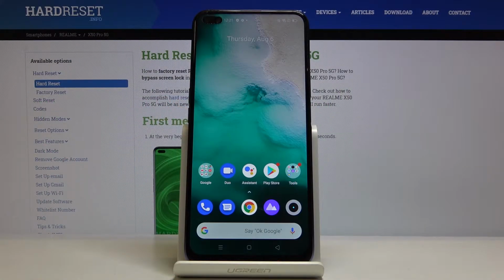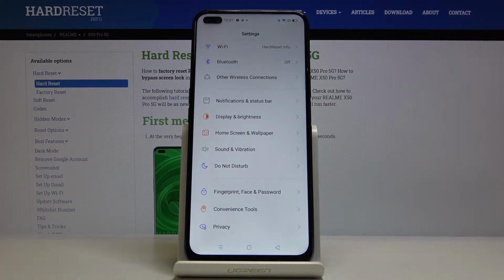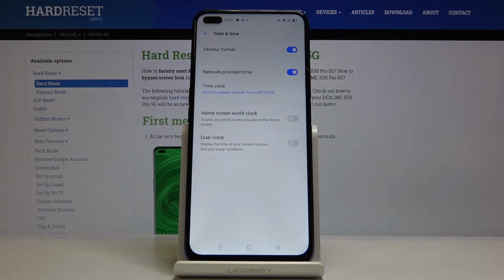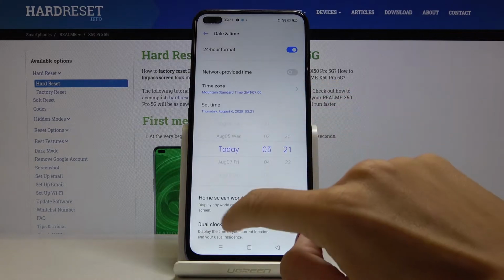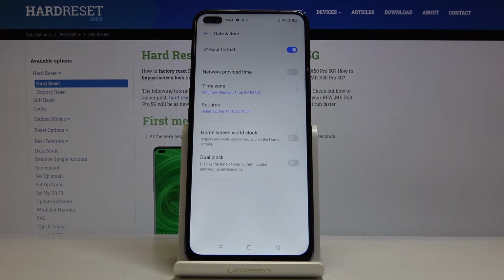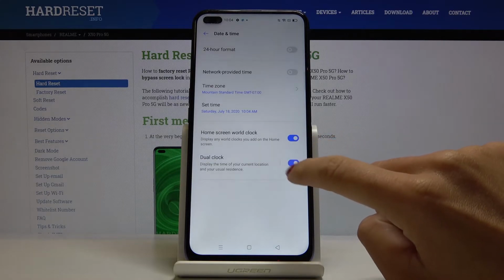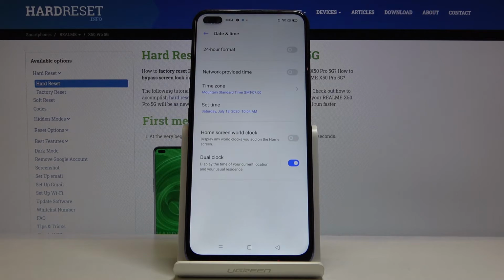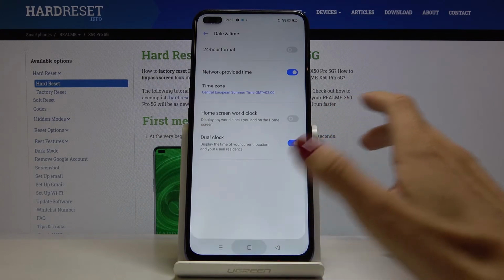How to Set Up Proper Date and Time in Realme X50 Pro- Pick Time zone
Setting up the Date and Time on your device is crucial for the proper functioning of it, that's why in this guide our expert will show you how to do it correctly! We'll help you locate the right settings; from there you'll be able to choose your time zone. All you need to do is follow the steps presented above and enjoy the perfectly working Realme X50 Pro, so let's begin!

How to set up time zone on REALME X50 PRO?  How to change time on REALME X50 PRO? How to change date on REALME X50 PRO? How to choose time zone on REALME X50 PRO? How to automatically set up time on REALME X50 PRO?